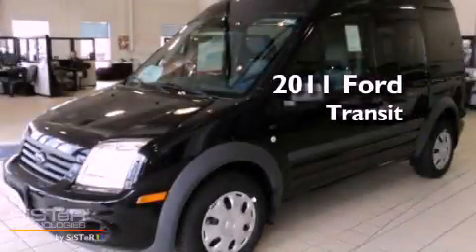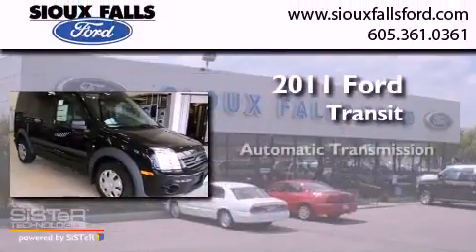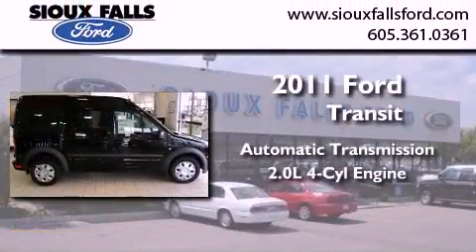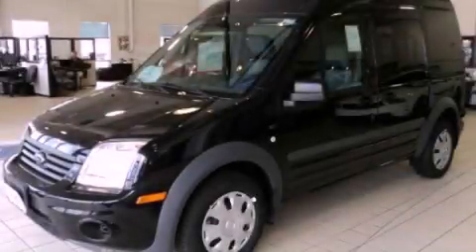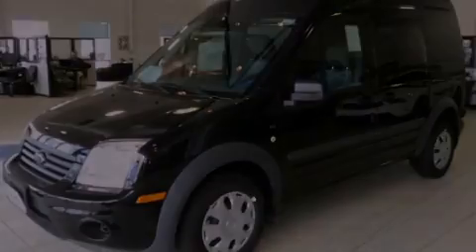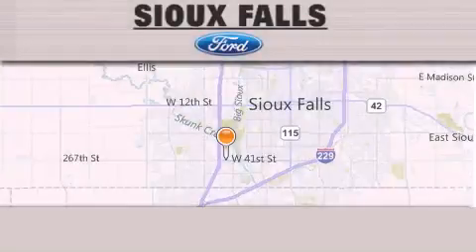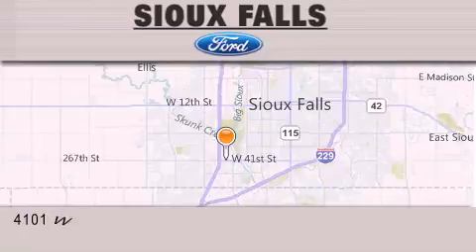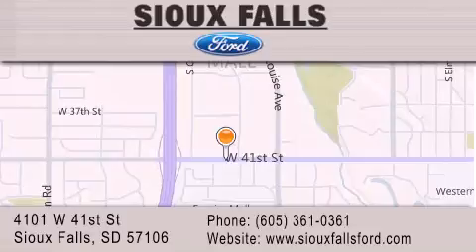2011 FORD TRANSIT CONNECT SIOUX FALLS SD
Year : 2011
 Make : FORD
 Model : TRANSIT CONNECT
 Engine : L4 2.0L
 Trans . : AUTOMATIC
 Exterior : PANTHER BLACK

 Interior : DARK GRAY CLOTH
 Stock : T60113

 2011 FORD TRANSIT CONNECT SIOUX FALLS SD